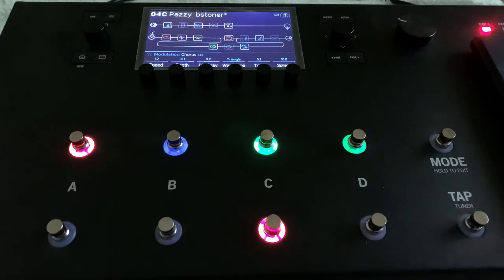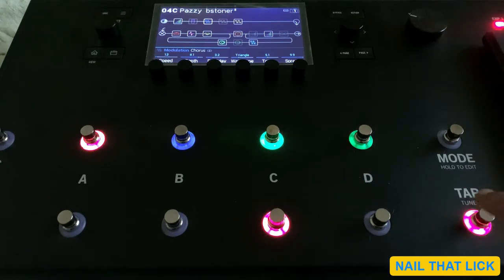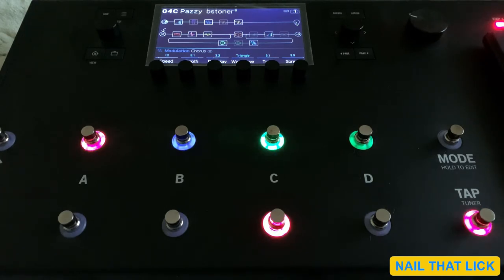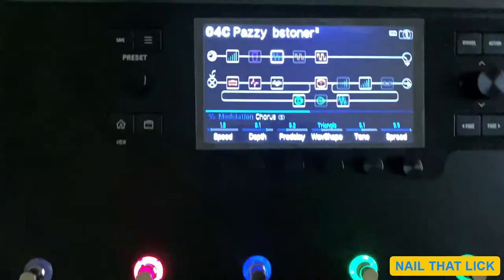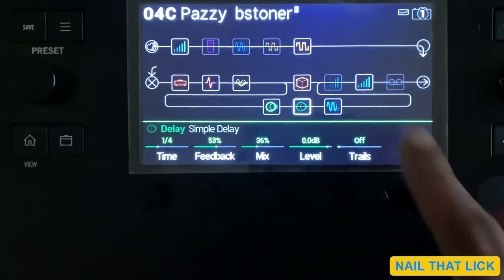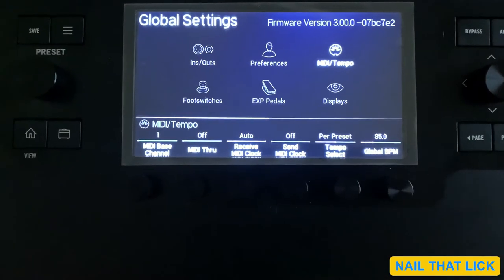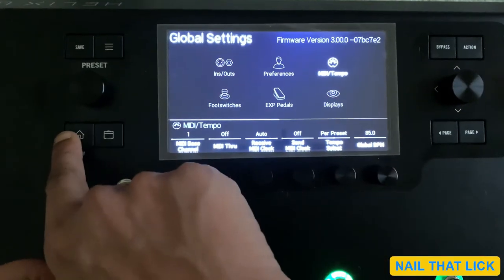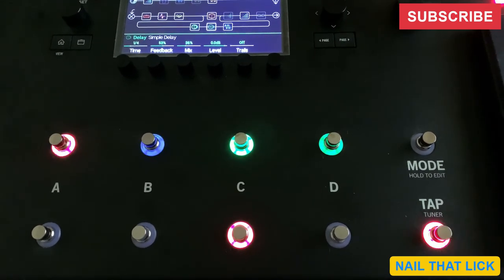HOW TO CHANGE THE BPM SETTINGS IN LINE 6 HELIX 3.0?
Hey Folks,

This video will assist you changing the BPM settings in Line 6 Helix which will be handy while syncing up the Helix with the BPM of song.

HELIX 3.0

New AMP :
    US Princess, based on* the Fender® Princeton Reverb
    Das Benzin Mega, based on* the Mega channel of the Diezel VH4
    Das Benzin Lead, based on* the Lead channel of the Diezel VH4

New CAB :
    1x10 US Princess, based on* the Fender® Princeton Reverb cab
    1x12 US Princess, based on* the Fender® Princeton Reverb with a 12" Alnico Blue driver

NEW EFFECTS :

Distortion - Horizon Drive
Distortion - Swedish Chainsaw
Distortion - Pocket Fuzz
Distortion - Bighorn Fuzz
Distortion - Ballistic Fuzz

Dynamics - Horizon Gate

EQ - Acoustic Sim
Modulation - Poly Detune
Delay - Poly Sustain

Delay - Glitch Delay

Pitch/Synth - Poly Pitch
Pitch/Synth - Poly Wham

Pitch/Synth - Poly Capo

Pitch/Synth - 12 String

Volume/Pan - Stereo Imager

Looper - Shuffling Looper

New Features:

    True Preset Spillover

    Favorites
    User Model Defaults
    Global Settings - Preferences - Auto Impedance

    Min/Max Value Indicators
    8 Blocks in HX Stomp
    Command Center in HX Stomp
    Tuner in Helix Native
    Gain Reduction Meters in Helix Native
    Artist Presets

Other Changes and Improvements:

   - Stomp Select now has an "Off" value
   - Favorites can now be restored from a backup, independently.
   - User Model Defaults can now be restored from backup, independently
   - Gain reduction meters now also appear for the Input block's noise gate
   - Gain reduction meters & signal present indicators are more responsive

   - Parameter knob ballistics have been improved
   - New splash screens for Helix Floor/Rack/LT and HX Stomp
   - Parameter slider handles are thinner to accommodate new min/max value indicators

   - Press-turning a knob to assign Snapshot control now requires a bit more turning to minimize accidental assignments
   - Pitch/Synth - 4 OSC Generator OscFreq parameters now display single Hz resolution between 100 and 1000 Hz

Bug Fixes :

    -When synced to external MIDI clock or retriggering via TAP, certain models with tremolo circuits' LFO set to square wave would invert the waveform–FIXED
    -If Helix had been left powered on for 24 hours with the same preset active (What? Why?), its reverb blocks could become disabled until selecting another preset—FIXED
    -Many other minor fixes and improvements

Known Issues :

   -Distortion -- Vermin Dist's resonant filter was mapped incorrectly, and is especially apparent at higher gain settings. This will be fixed in 3.10.
   -In the Poly Pitch models, very fast playing may exhibit some minor onset smearing. Additional improvements to the poly pitch engine are forthcoming.
    -The Shuffling Looper does not currently respond to Command Center -- HX Commands or per-function MIDI commands.
    -Variax Model min and max sliders do not automatically update when a Variax is connected.
    -When Tuner View is active while Spillover is engaged, changing presets can sometimes cause audio output to stop.
    -After importing a .WAV file into the current 'Empty' slot of an Impulse Response block, all audio output can stop.
    -After exiting a menu, HX Stomp’s TAP LED can occasionally appear to blink erratically.
    -Clearing a Split block on Path 2 does not automatically remove its bypass assignment.

Compatible OS: Mac OS X, Windows 7, Windows 8, Windows 10, Mac OS El Capitan, macOS Sierra, macOS High Sierra, macOS Mojave, macOS Catalina, macOS Big Sur

Nail That Lick